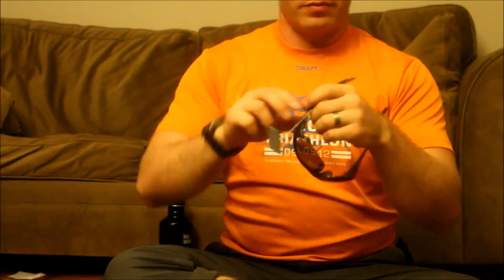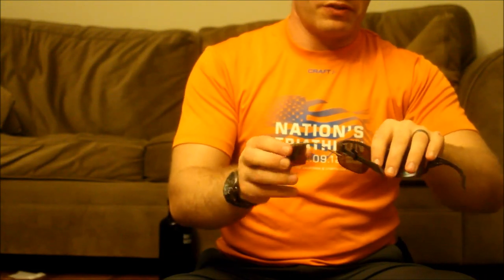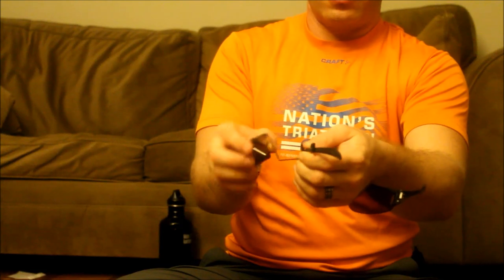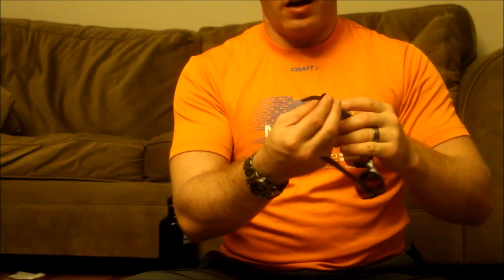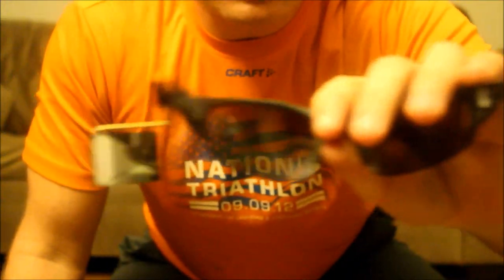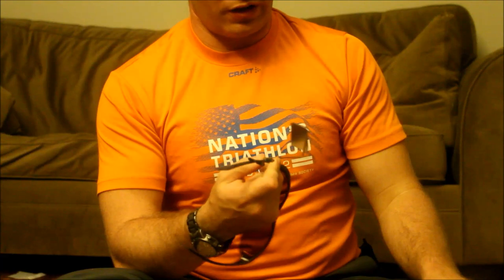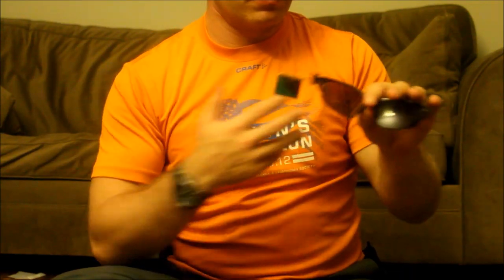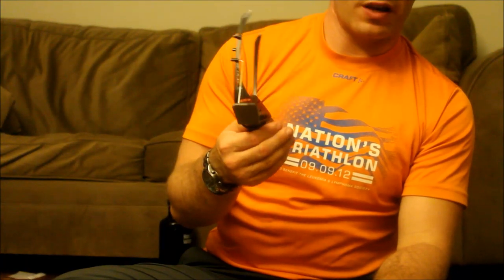Review of Take-a-look glasses/visor mirror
This is a quick review of the take-a-look mirror. I've had positive experiences with this, and pretty much don't ride without it anymore.